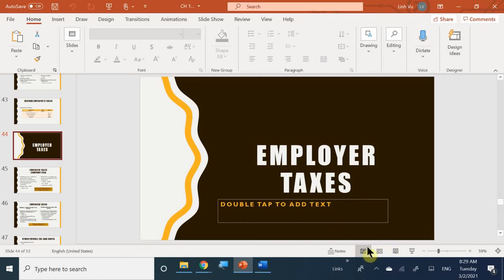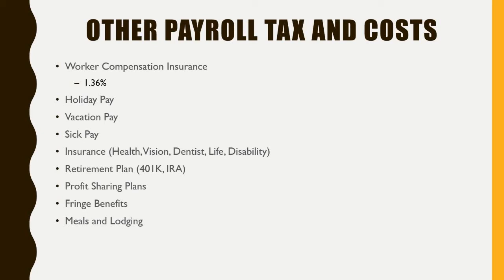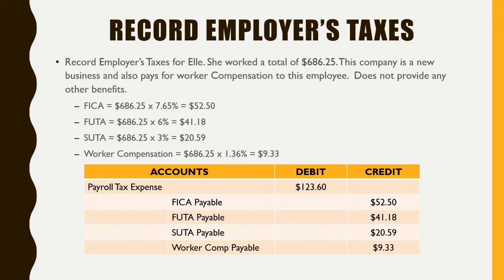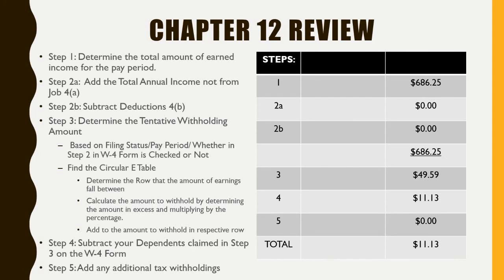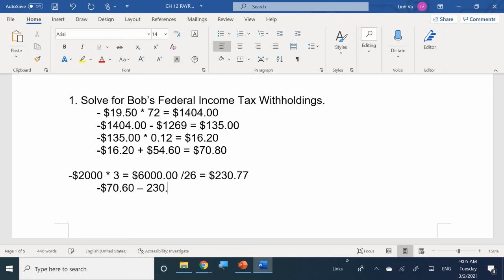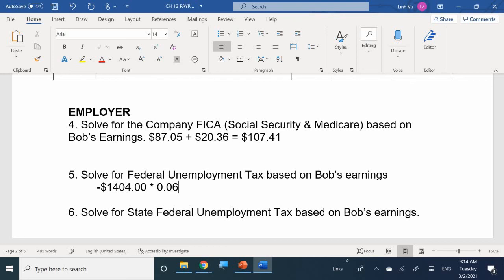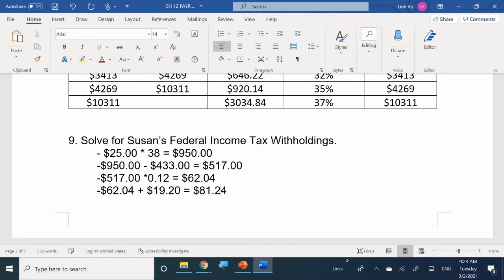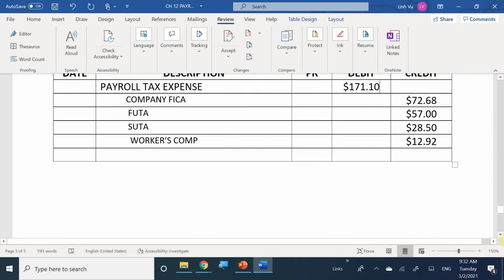AM ACCT 1.4 CH 12 PAYROLL P2